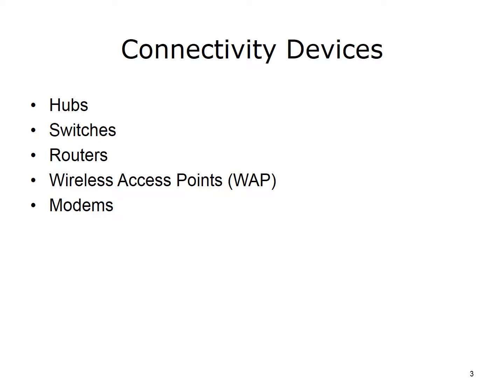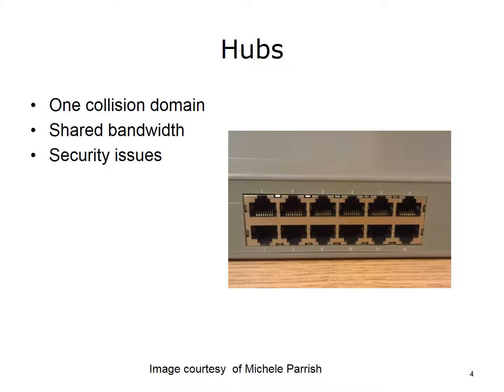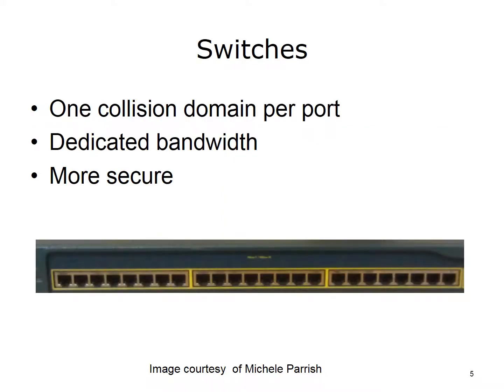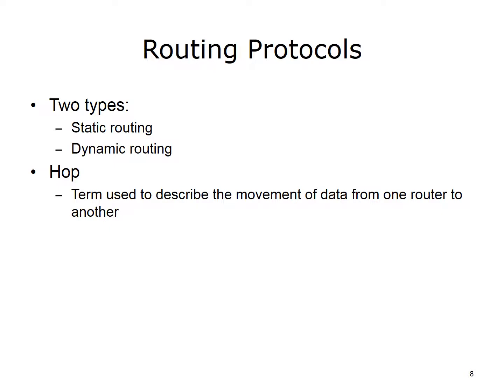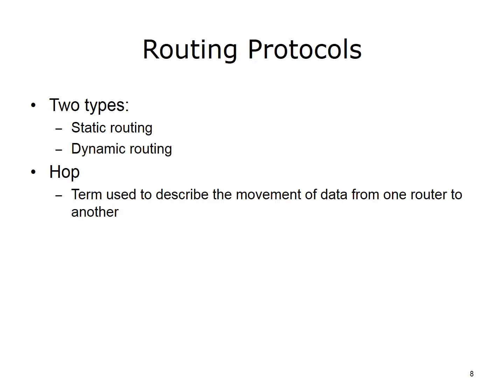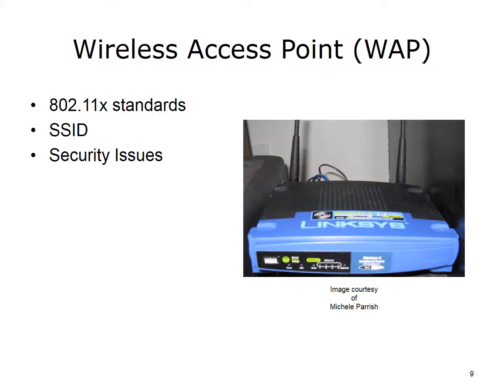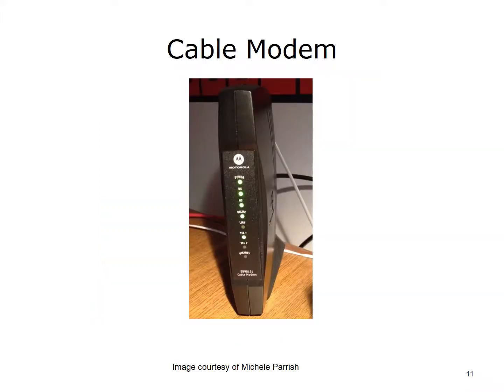ONC Component 9 Unit 2 Lecture c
Unit 2: Network Media and Hardware Communication Devices

Lecture c: Connectivity Devices
 • Hubs
 • Switches
 • Routers
 • Wireless Access Points
 • Modems

Description: The objective for this lecture, Network Media and Hardware Communication Devices lecture c are to:
Select appropriate hardware devices (such as routers, switches, and access points) to facilitate networking and data exchange, taking into account access and regulatory requirements.

Summary: We have covered transmission terminology, network media types and connectivity devices.